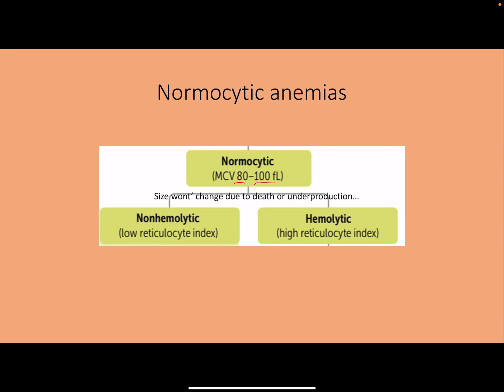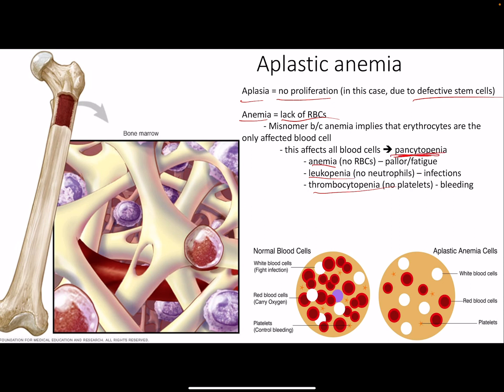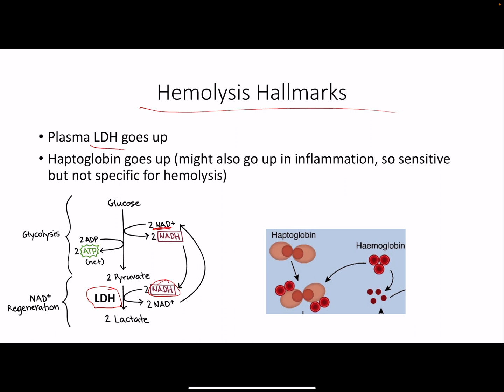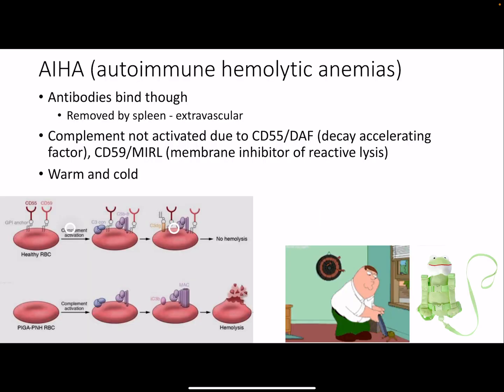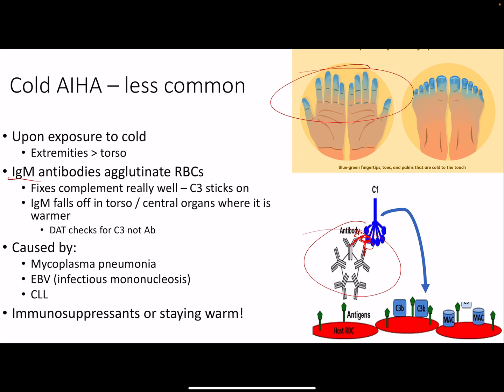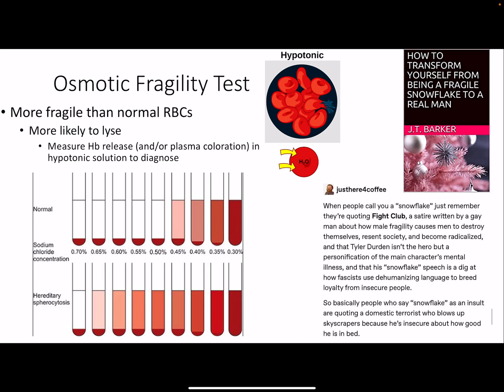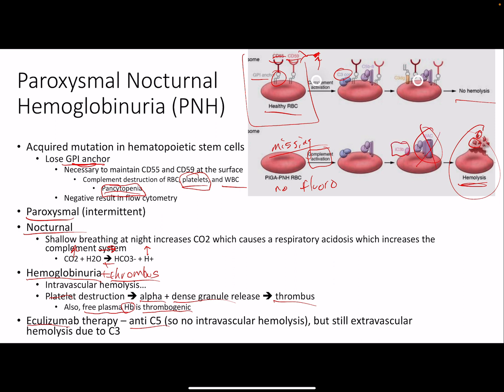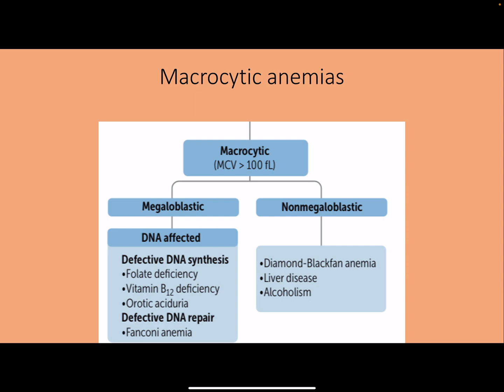Hematology (Part 9)(Normocytic Anemias)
Normocytic Anemias